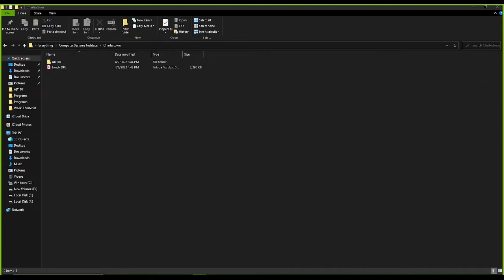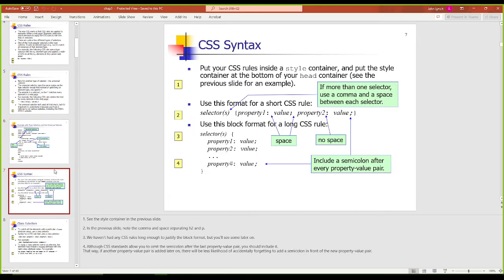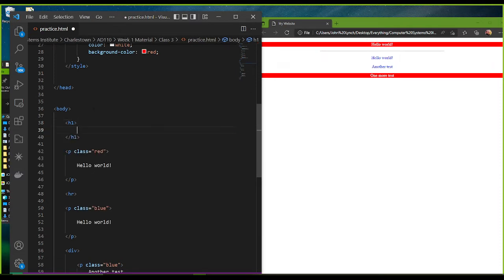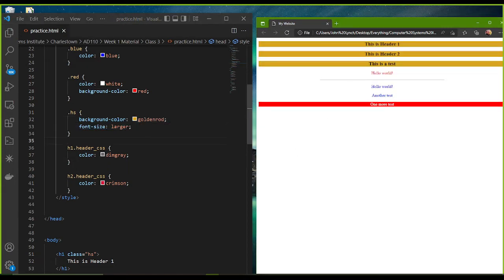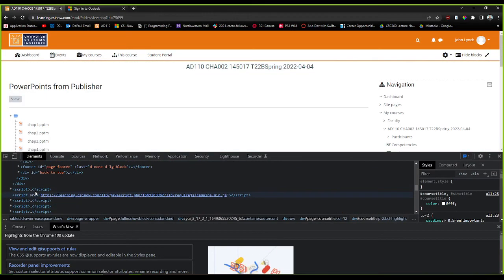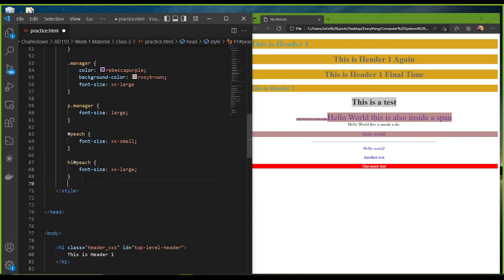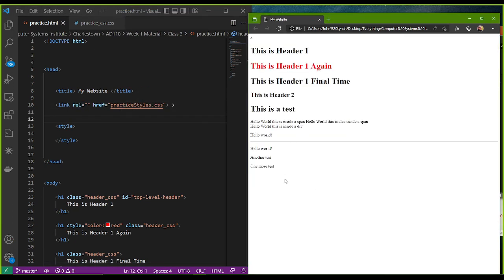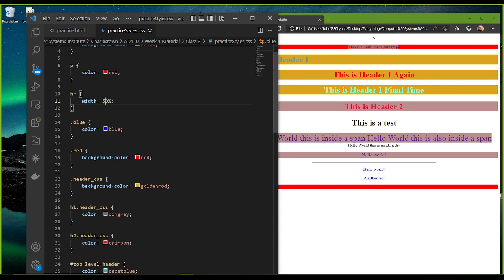AD110 : Lecture 3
Lecture covering CSS, external scripts, classes, and id's